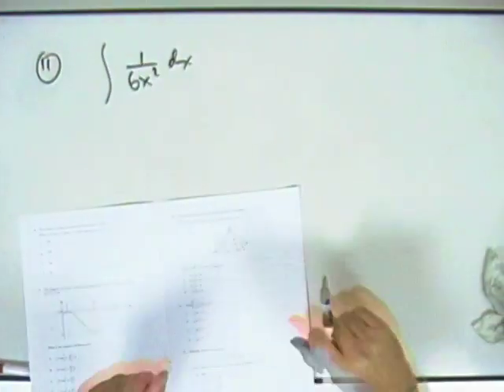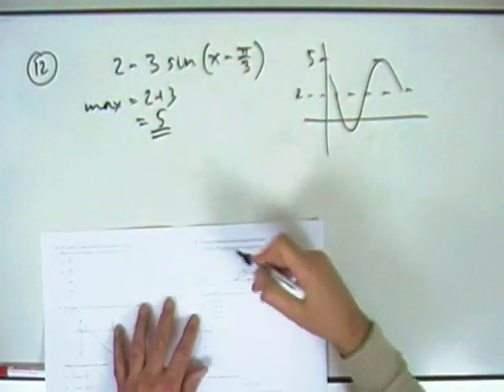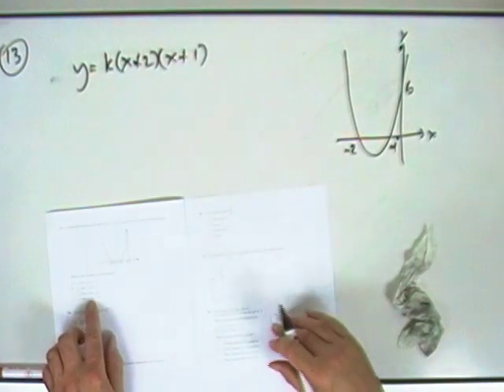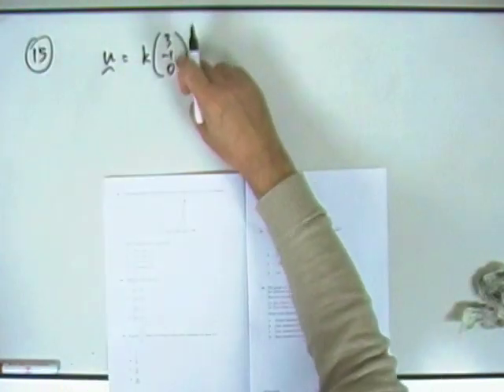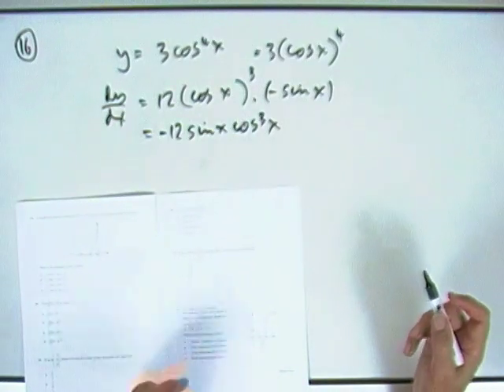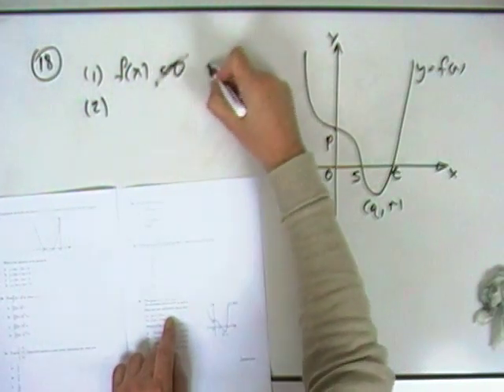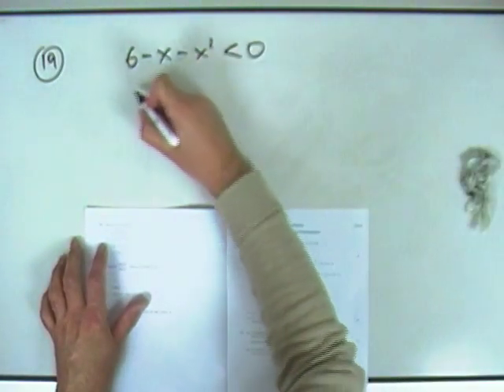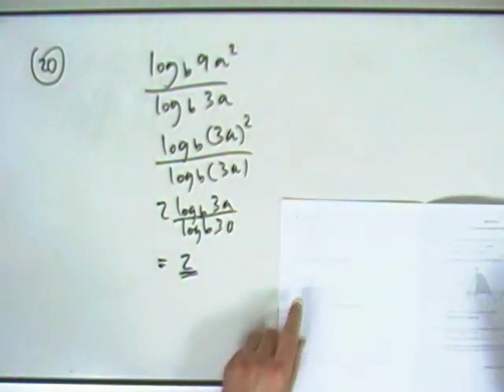2012 SQA Higher Maths paper 1: 11 to 20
Exercise consisting of questions 11 to 20 from paper 1 (section A) of the SQA 2012 Higher Mathematics exam.
Set out in stages of 'try then check' the worked solution of the question.
11 to 20 Multiple Choice